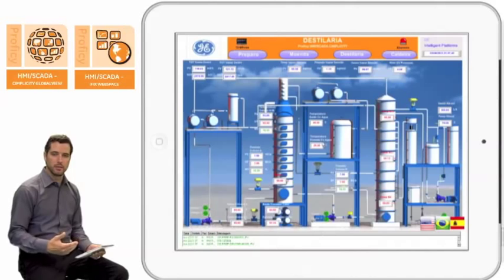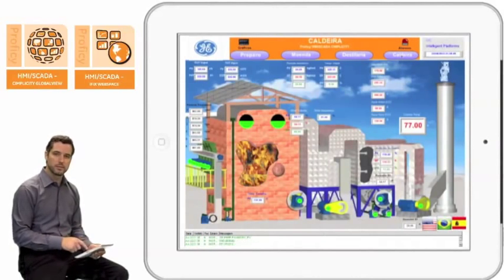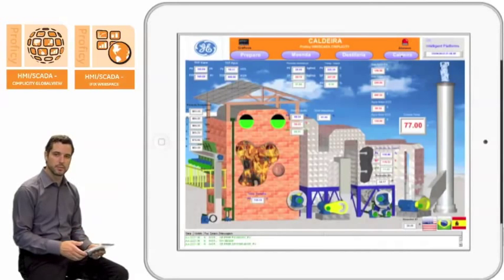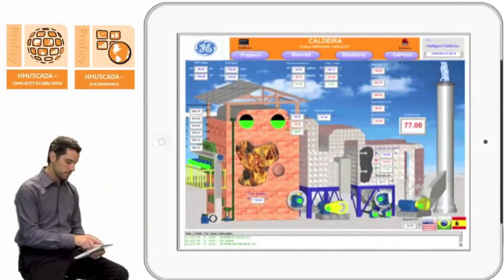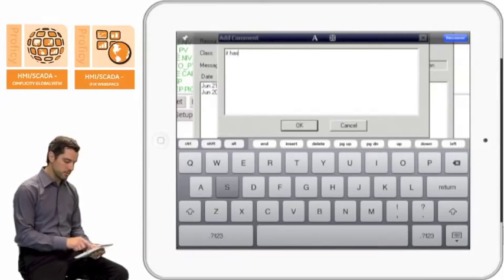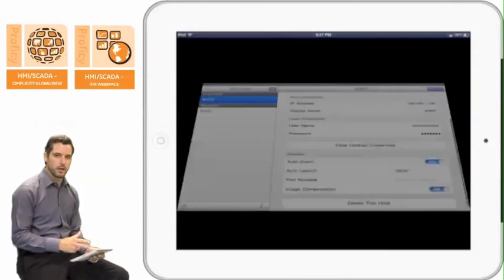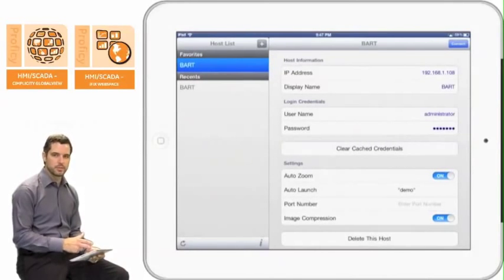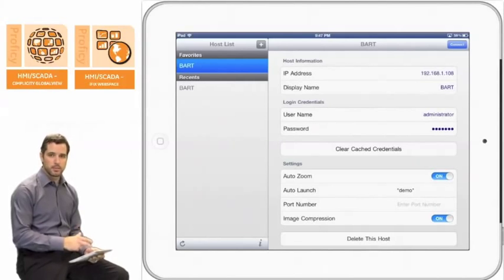ProficySCADA iPAD Overview Video - GE Intelligent Platforms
ProficySCADA iOS App for Proficy® HMI/SCADA - iFIX and CIMPLICITY. Watch a quick overview and demo of how you can enable your workforce to get mobile.More detailed video With the iPAD you can now instantly connect to your HMI/SCADA projects with no screen conversions required.